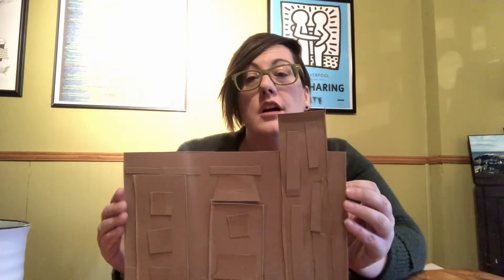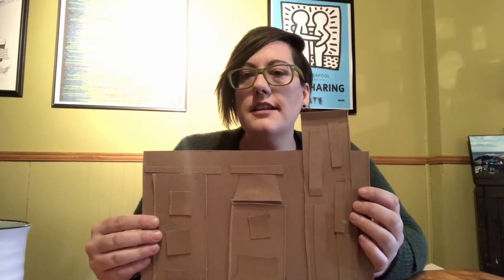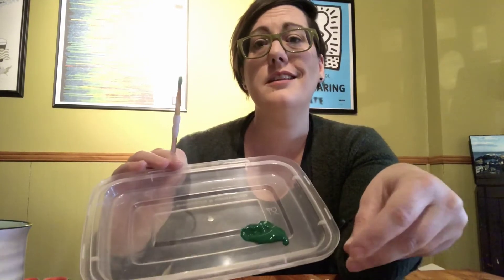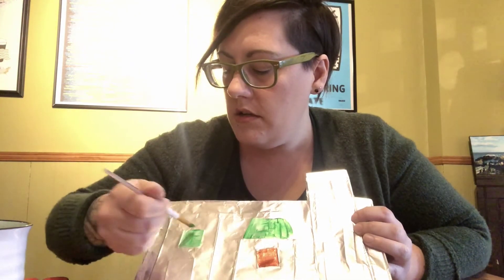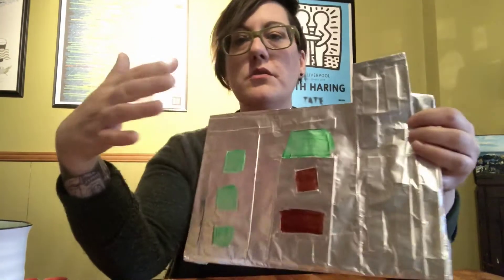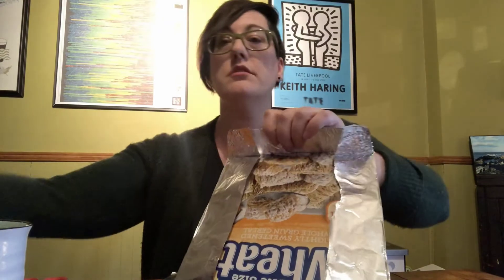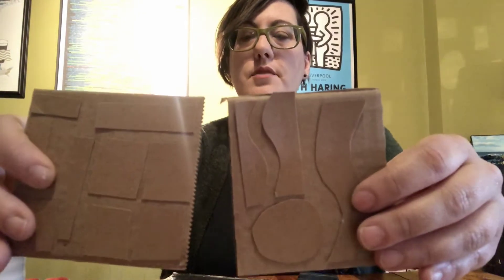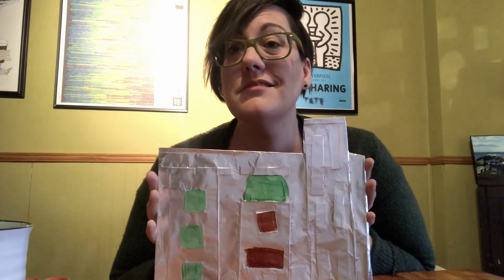Metal tooling tutorial.